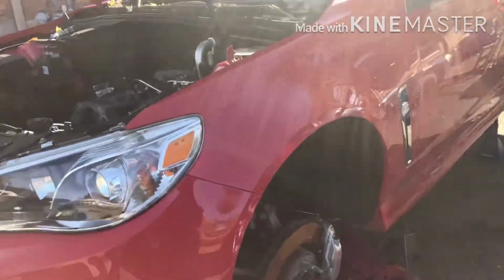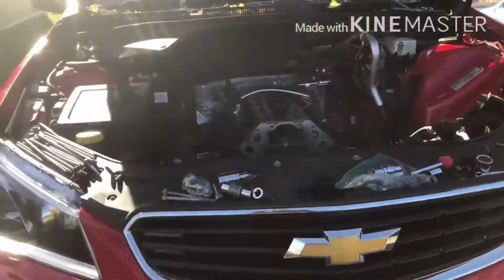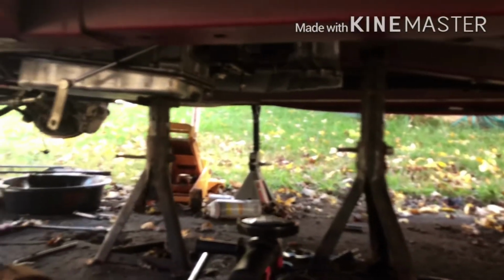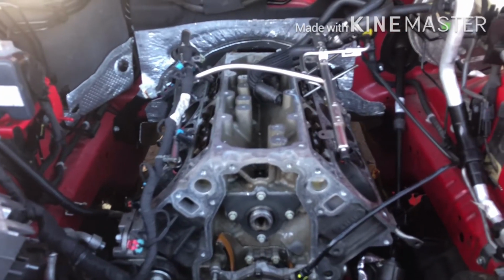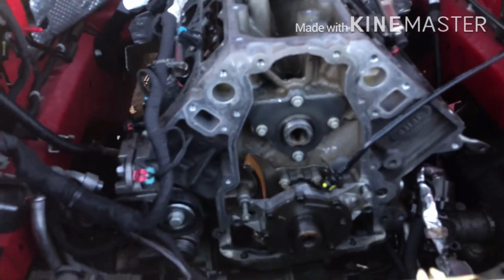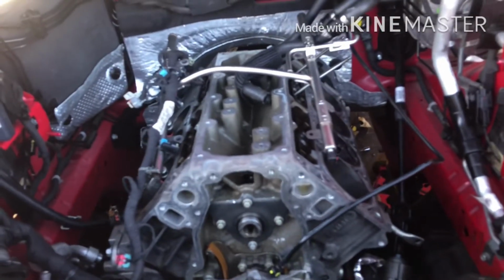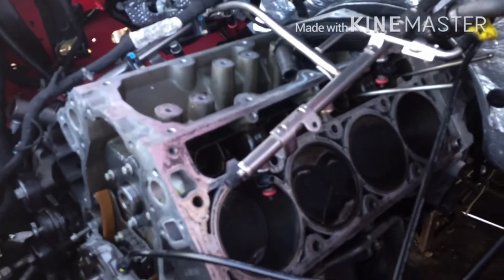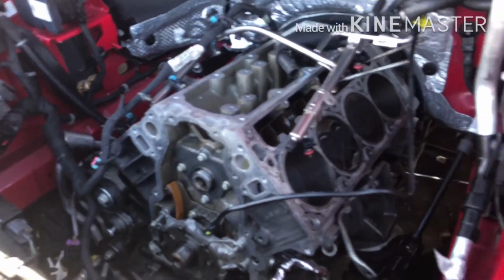SS Destroyed pistons! Race aftermath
Cammed LS3 Chevrolet SS quick update removing heads and oil pan
Camaro chevelle ss corvette Ls3 ls6 ls9 super sport cylinder heads 10/2018 blown bottom end tags
Chevrolet performance 2014 Chevy SS ss super sport burn out camaro corvette racing rs v8 LS3 L99 rebuild engine swap brimbo